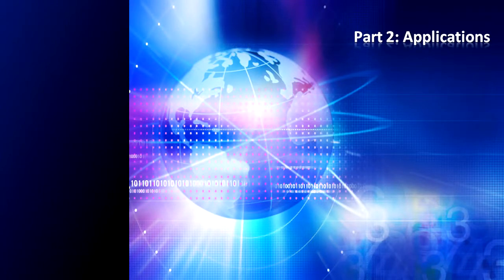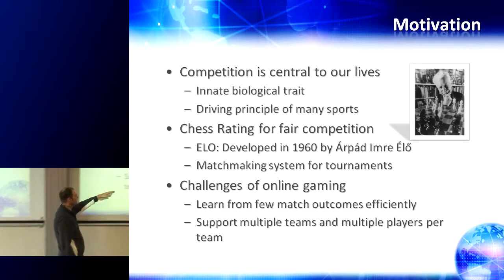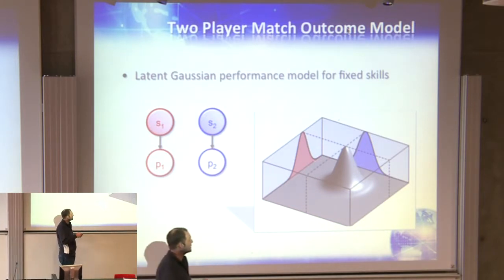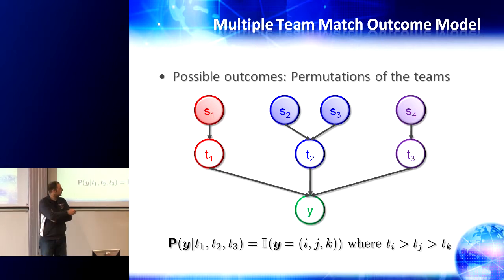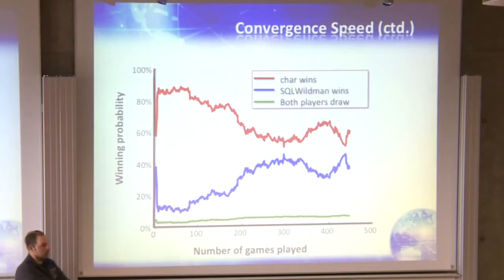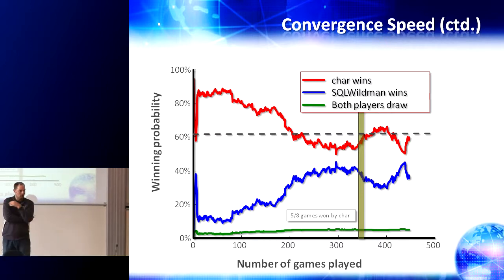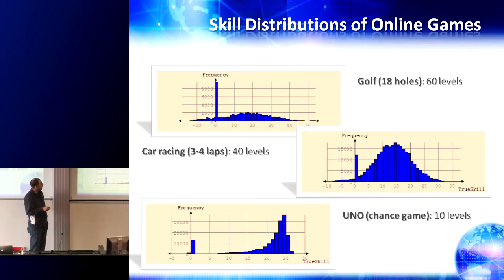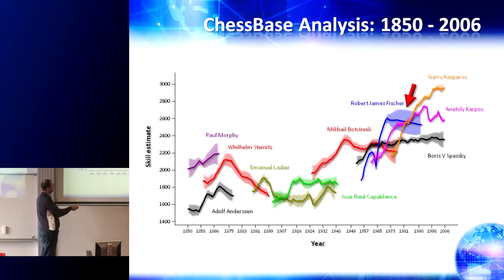Probabilistic Modeling and Inference at Scale -- Ralf Herbrich (Part 2)